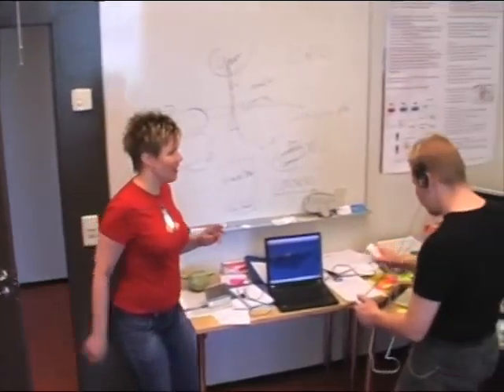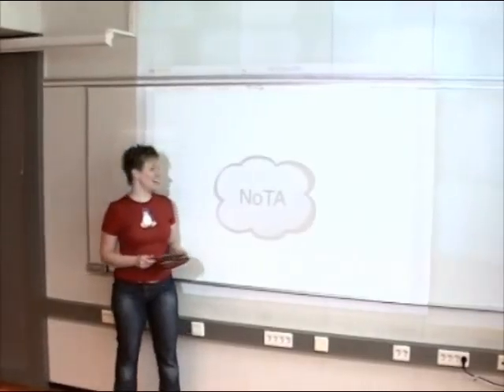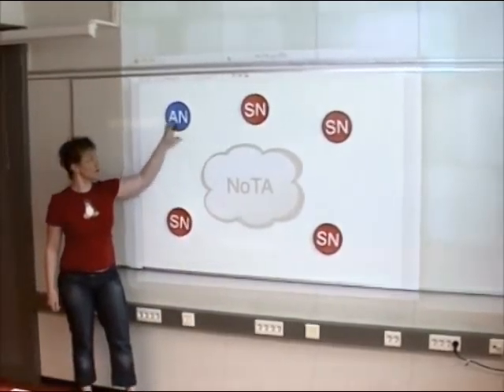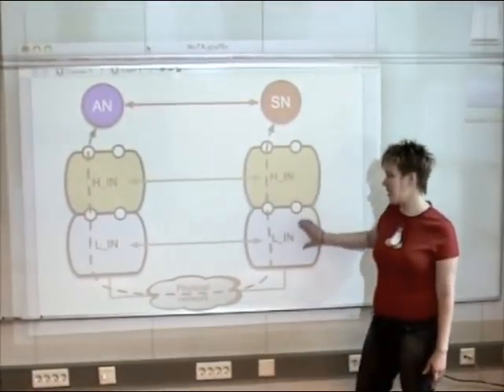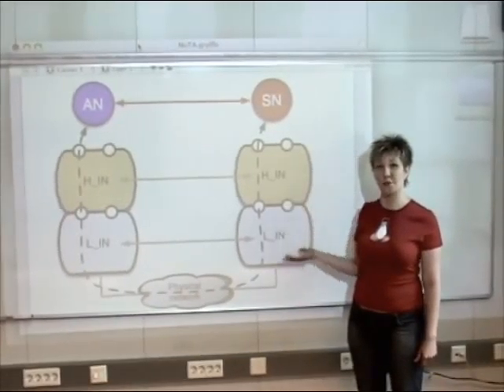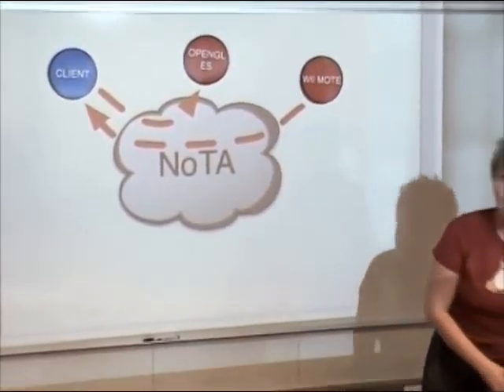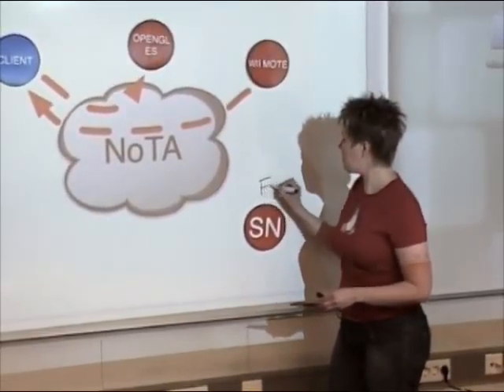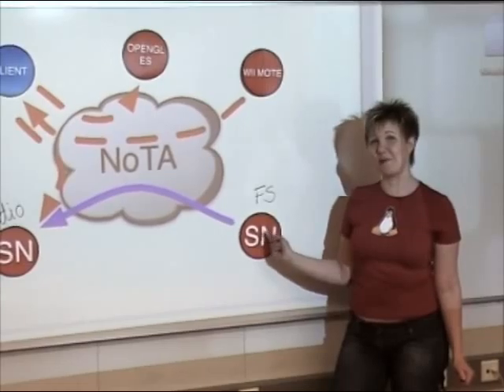Lecture about NoTA Flight Simulator Distributed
A lecture on the distributed Flight Simulator for 'Network on Terminal Arcitechture' (NoTA) platform. Learn how you can make an embedded and distributed application with NoTA. The demo simulator is based on Jetro Lauha's intro in Assembly '07. NoTA was first designed and implemented at the Nokia Research Center, and has since found broad support in the industry. More about NoTA